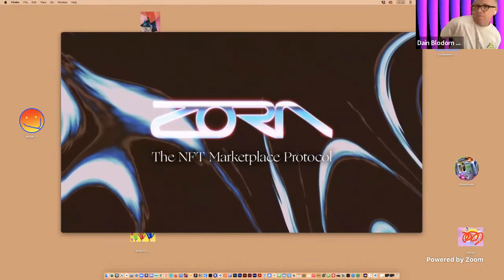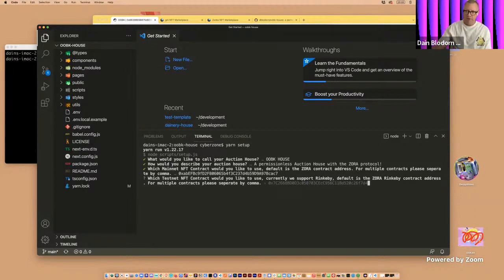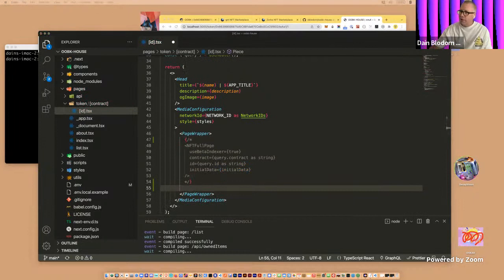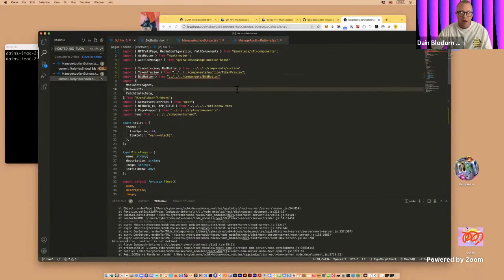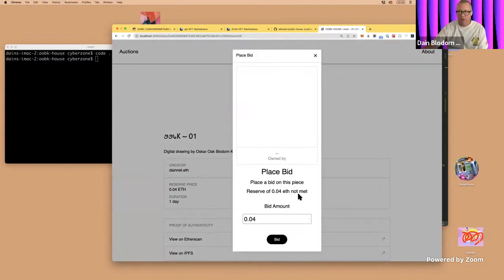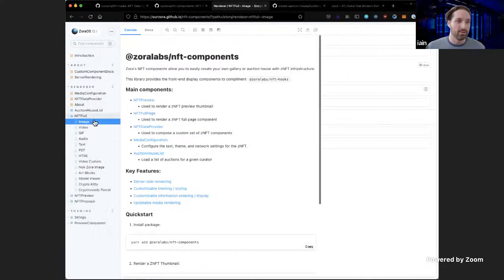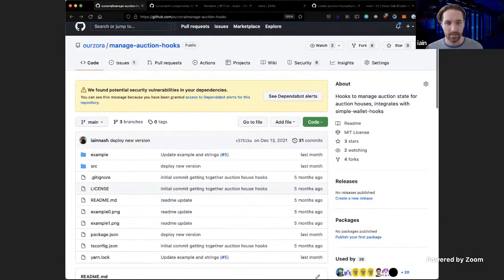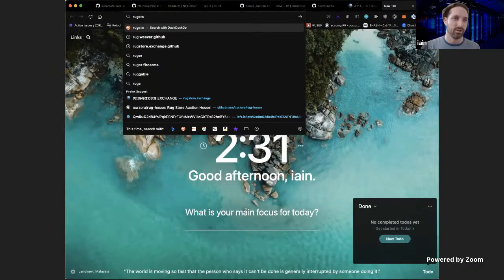ZORA: Make your own Zora Auction House in 15min!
Join Iain Nash and Dain Blodorn Kim of Zora for their workshop, "ZORA: Make your own Zora Auction House in 15min!," part of NFTHack 2022, a virtual collective of passionate creatives and developers gathered for a weekend-long NFT-focused hackathon and summit, Jan. 14-16, 2022.